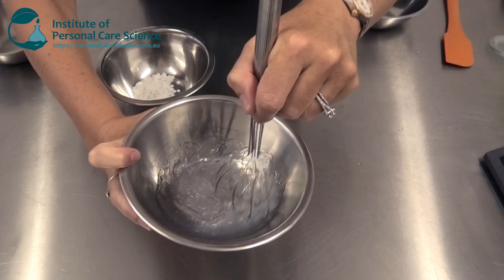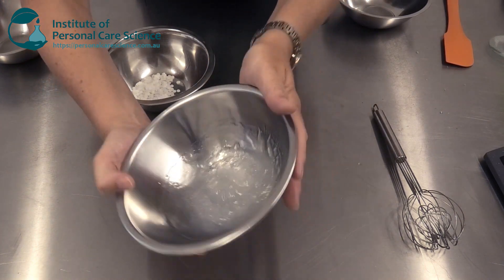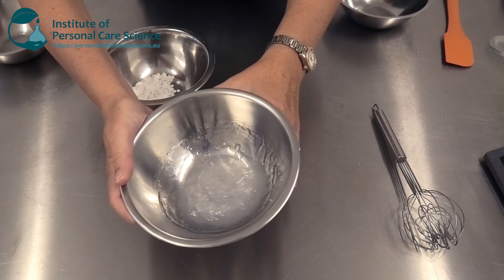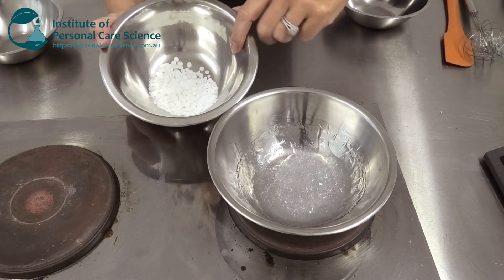Salicylic acid face scrub | How to make a face scrub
Want to make your own salicylic acid face scrub? This video not only shows you how to incorporate salicylic acid into formulations, it also includes a special form of AHA – so you are getting a mild yet effective AHA and BHA face scrub in one! Find out how, watch now!

Learn to formulate all types of cosmetics and personal care with the Institute of Personal Care Science, the world’s leading on-line Professional training program to become a Cosmetic Chemist, and for Cosmetic Science, Cosmetic Formulation, Regulatory Affairs and Brand Management. Offering Certificate, Advanced Certificate and Diploma courses, our training is Internationally and Industry Recognised around the world.